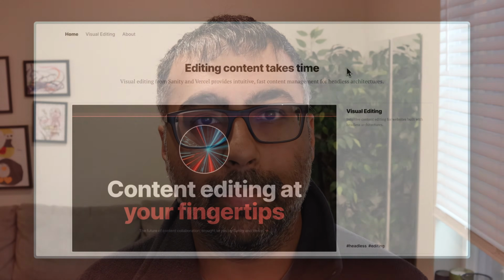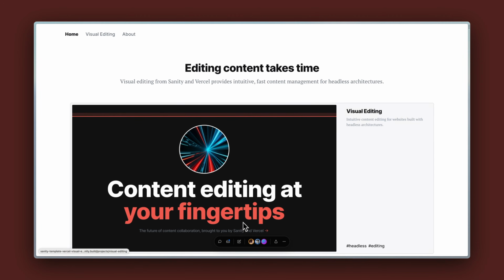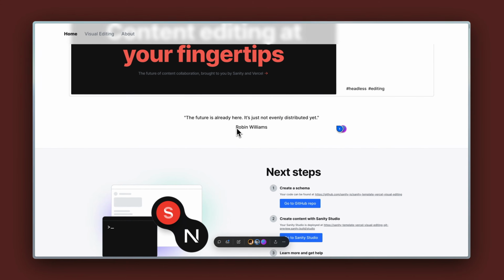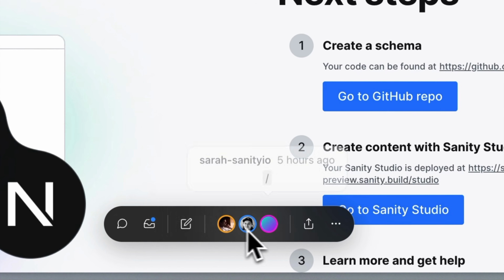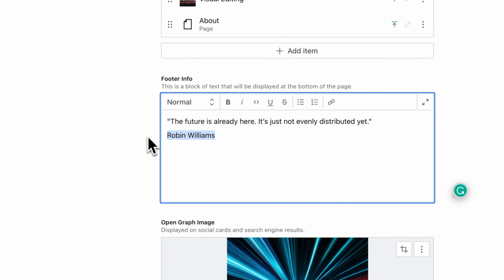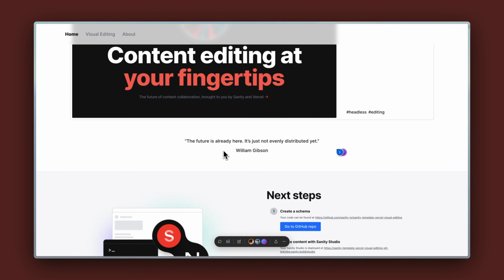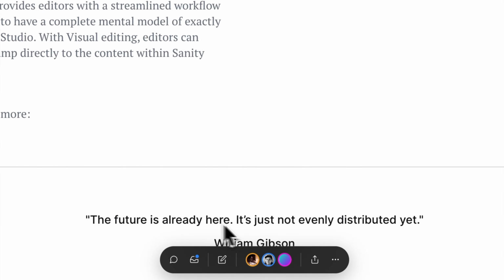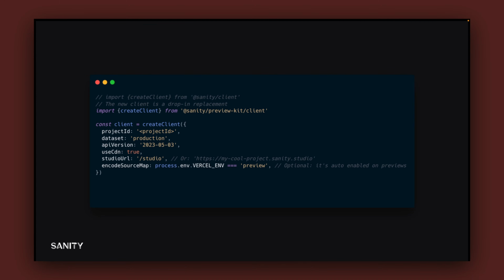Demo: Visual Editing with Sanity and Vercel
A walkthrough of Visual Editing, a new feature for select enterprise customers that provides intuitive content editing for a modern content solution built with Sanity and @VercelHQ.